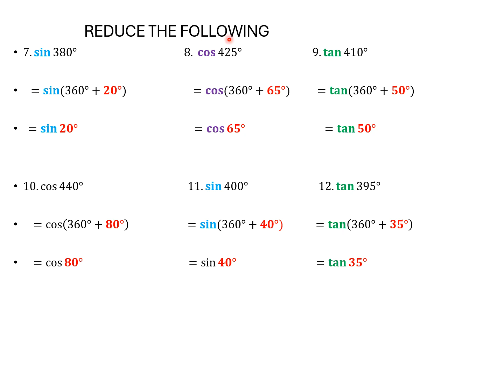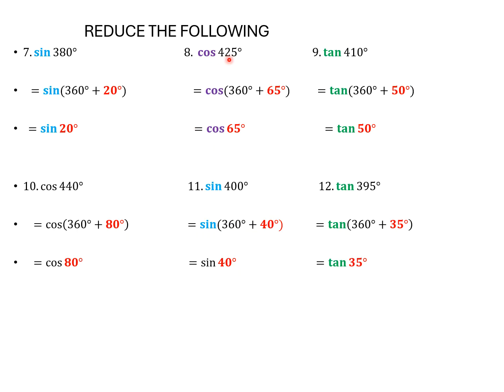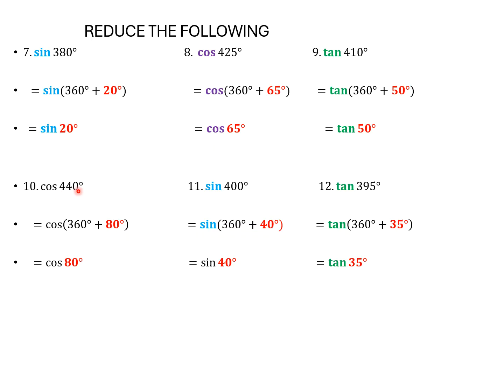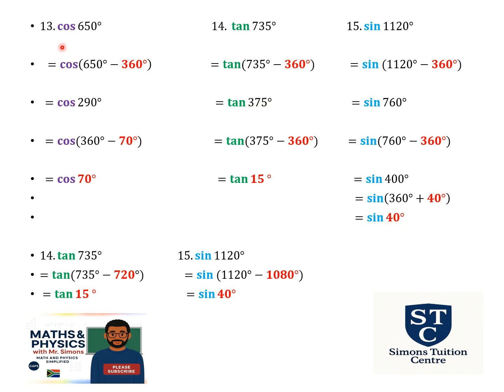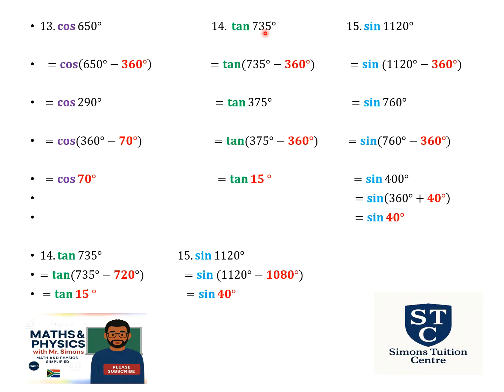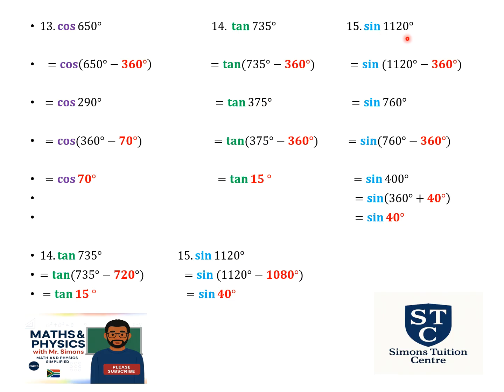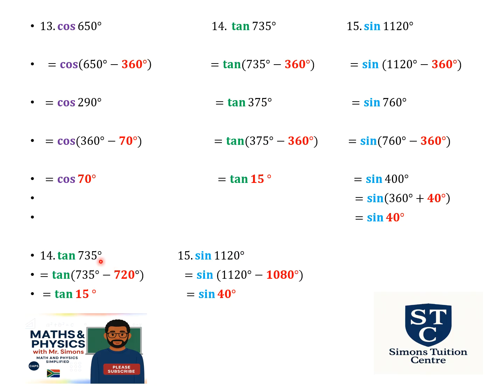3 10 GRD 11 Trigonometry reduction of angles greater than 360 degrees